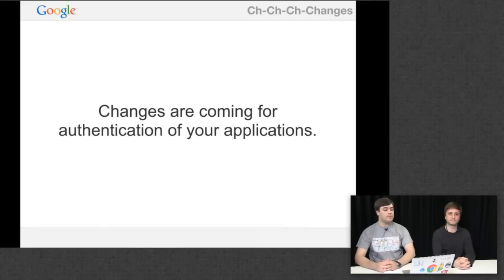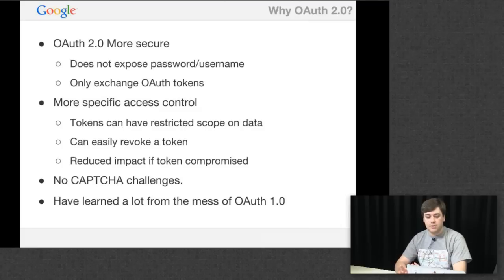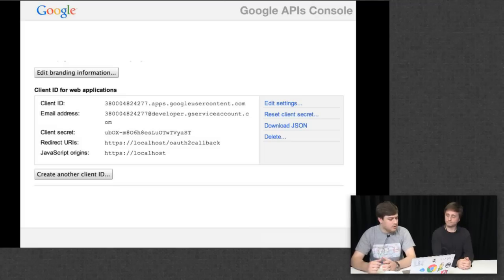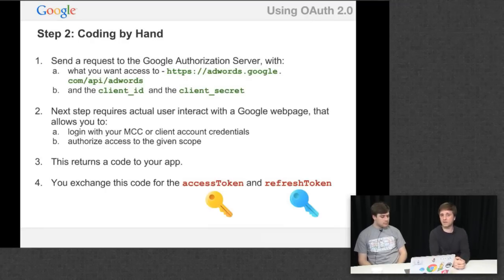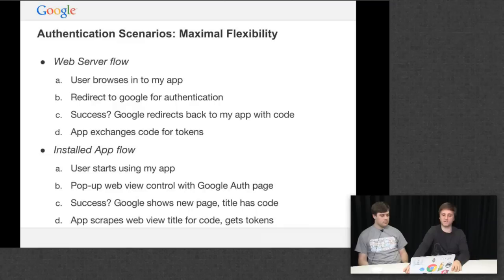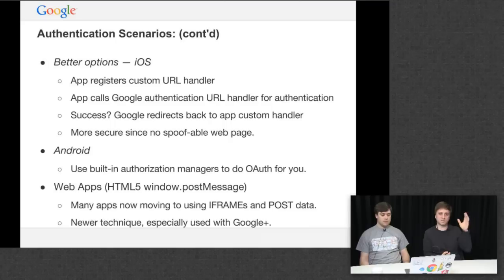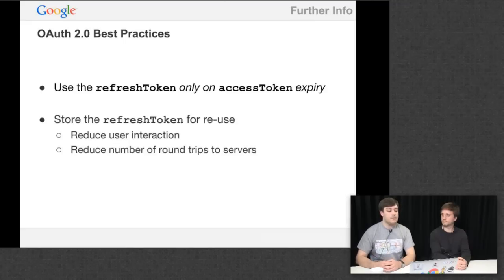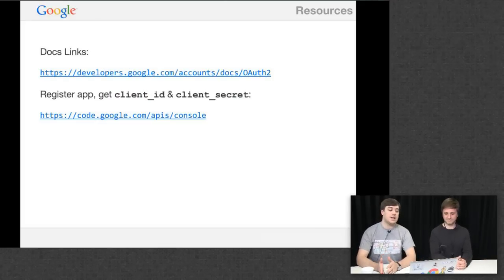OAuth 2.0 & Google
Getting to grips with OAuth2 at Google.